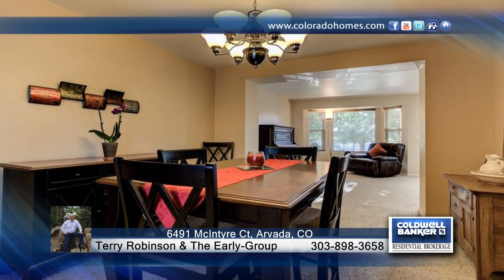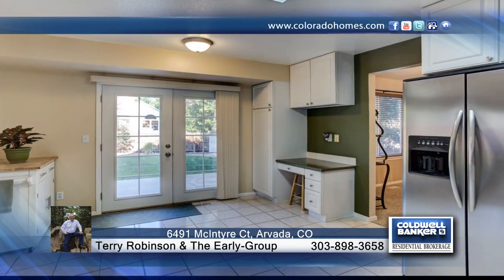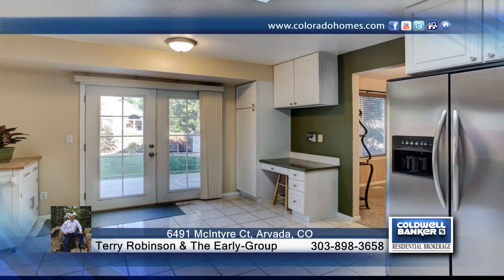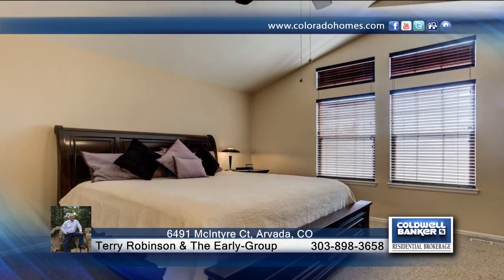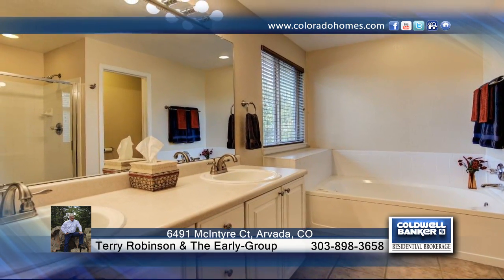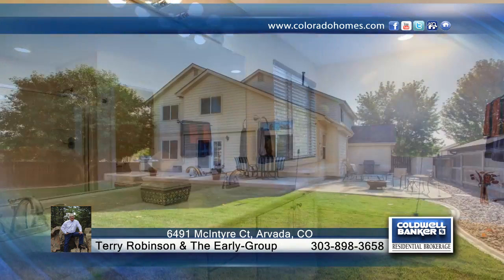6491 McIntyre Ct Arvada, CO | $450,000 | coloradohomes.com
Terry Robinson and The Early-Group-Coldwell Banker | 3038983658

Beautiful home nestled near the foothills in wonderful Westwoods Ranch neighborhood. This four bedroom three bath home is sure to be a best buy in this community. With a spacious floor plan and large country kitchen with breakfast bar these amenities are sure to please. A large patio in the back yard will accommodate many friends or family for a wonderful garden party. Close in shopping and dining near public transit. The oversized three car garage will handle many of your favorite toys.